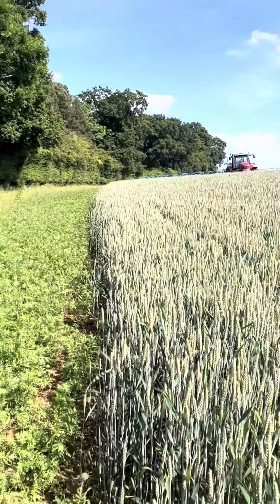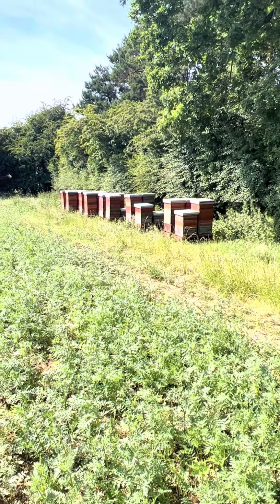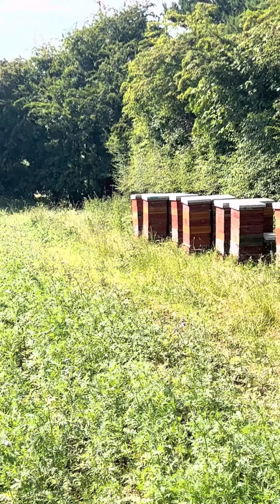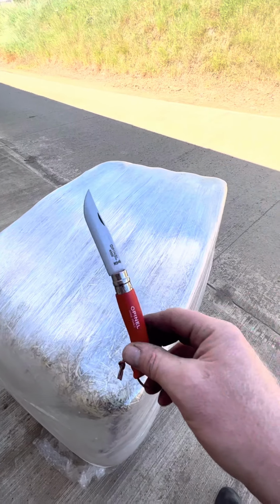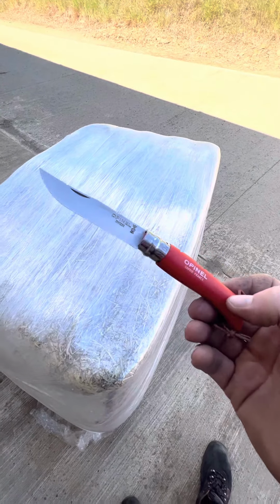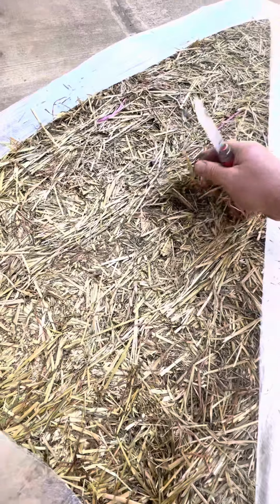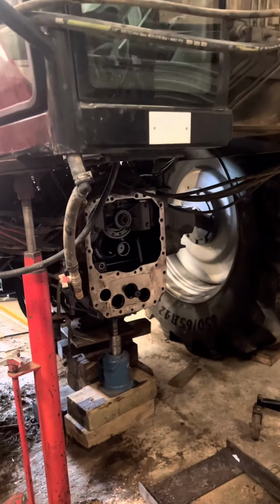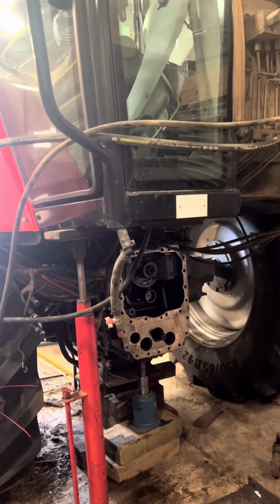Things we do when we’re not playing with grass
Spraying the wheat and dealing with a knackered gearbox